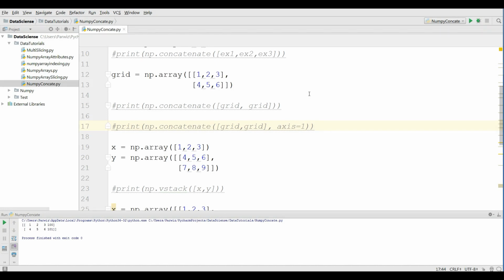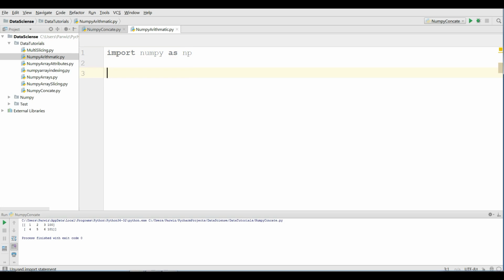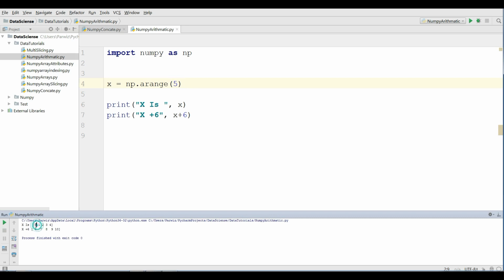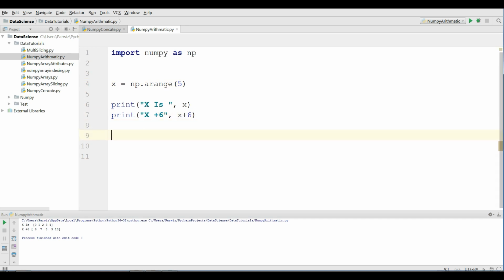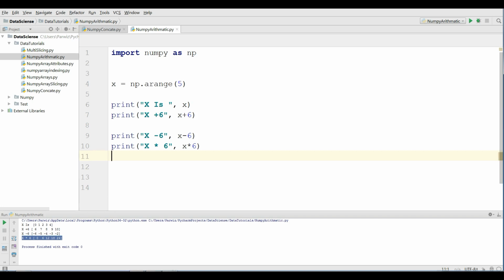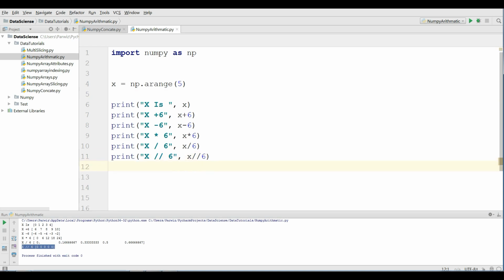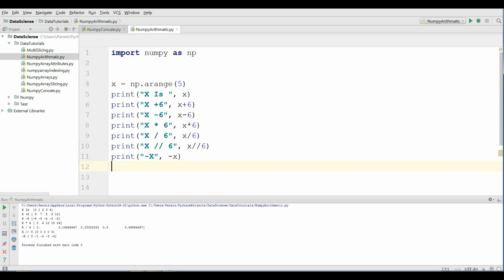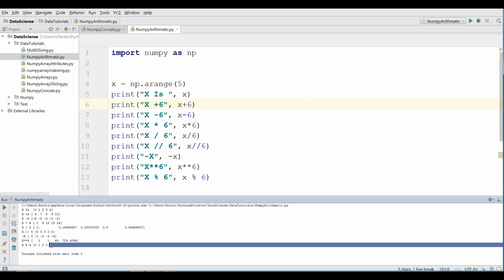Numpy Array Arithmatic #7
This Is Our Seventh Video In Python Data Science And In This Video We Are Going To Cover Numpy Array Arithmetic With Ufuncs
Ufuncs Is Universal Function For Numpy Arrays That Operate On Different NDimension Numpy Arrays In Different Fashion

Playlist For Python Data Science